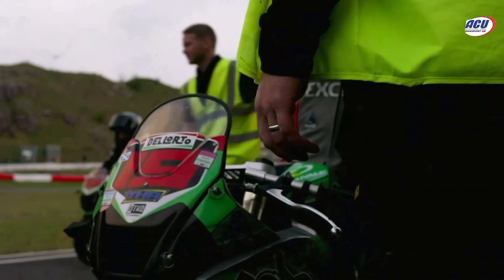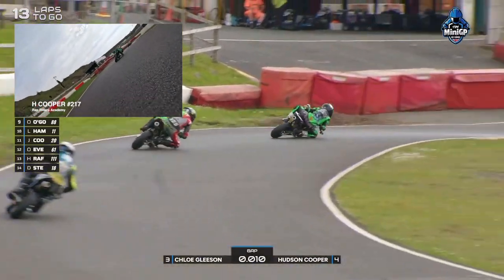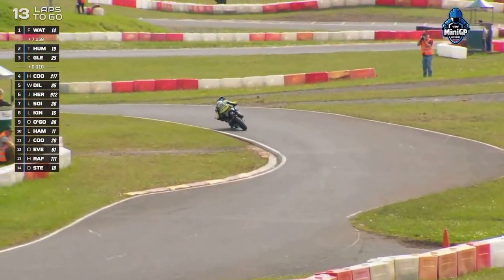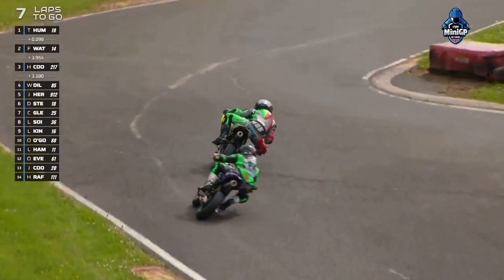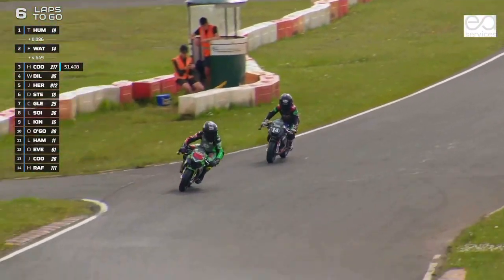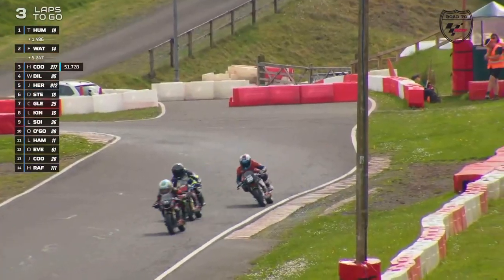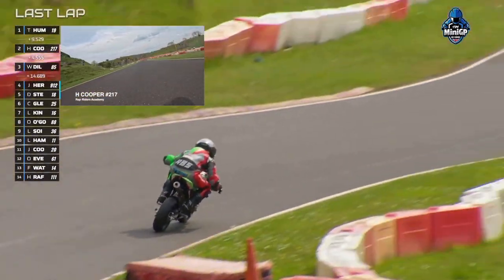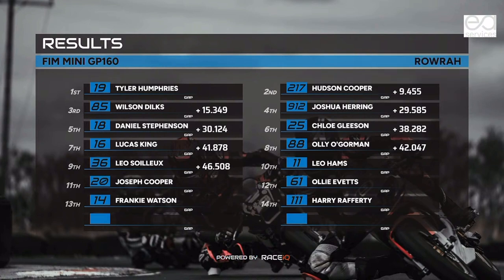🇬🇧FIM MiniGP 160 Round 2 - Race 3 @fimminigp ​⁠ @BritishMinibikesBMB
The British Mini Bikes is the Official ​⁠​⁠​⁠@fimminigp RoadToMotoGP MiniGP ​⁠​⁠​⁠ ​⁠🇬🇧 @BritishMinibikesBMB Series - This is Round 2 Race 2 in th Series held at Rowrah in Cumbria.

This Race 3 includes onboard gopro footage from the MiniGP Race integrated with the 🔴LIVE Foootage.

You can watch the ​⁠​⁠​⁠​⁠ 🇬🇧 Series 🔴LIVE BROADCAST on the ​⁠ @BritishMinibikesBMB ⁠​⁠​⁠​⁠​⁠​⁠ Channel.

Also highlights from the series can be found on the official series partner ​⁠​⁠​⁠​⁠​⁠​⁠ @TDiMedia Channel ​⁠​⁠ & on @ayozattv available on Sky & Freeview TV

If you'd like to support my racing directly you can become a member for as little as £1 per and get exclusive access to my WhatsApp group where you get news instantly on what I’m upto & photos & videos + member perks & gifts.

All memberships go towards helping support my racing.

Please Add me on your preferred social media platform @HudsonKaiCooper

My HKC217 podcast is also available on YouTube & Spotify + all podcast apps

HKC217

🟢 Rap Riders Academy

🟡 All Seasons Energy
🟡 Gas Tight Industries Ltd
🟡 Rides R US
🟡 Helmet City.co.uk / Helmet City Race Support
🟡 A&B Interior Projects Limited
🟡 Dolly's Desserts
🟡 Sheffield Van Hire Ltd
🟡 Regency Wealth Management
🟡 Sheffield Forged Amateur Boxing Club
🟡 DG Plastering
🟡 Next-Gen Systems Ltd
🟡 Lee Freeman
🟡 Fina Watson Art
🟡 S20 Doors & Floors
🟡 151s
🟡 Egg On Legs - Design & Print
🟡 Grassroots to Grand Prix
🟡 JAP-Property
🟡 Top Flight Construction
🟡 King Dick Tools
🟡 WIZ Racing Products
🟡 Owkay Clothing
🟡 MotoLoko